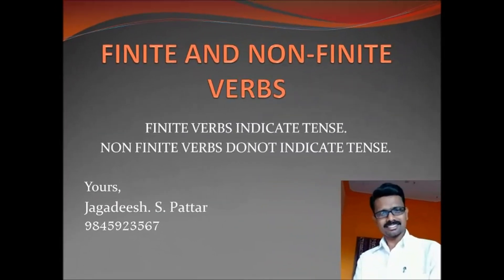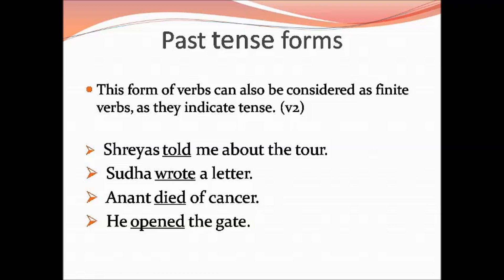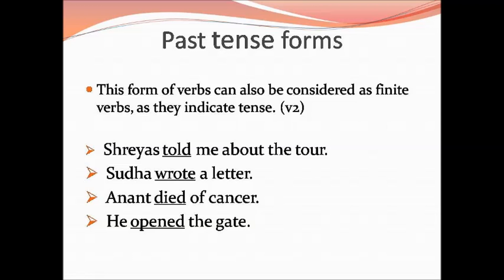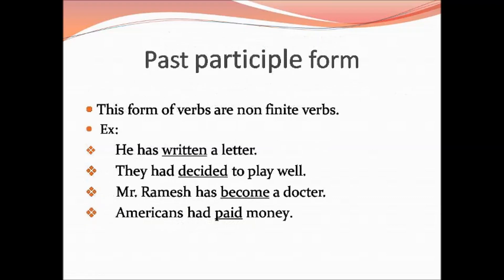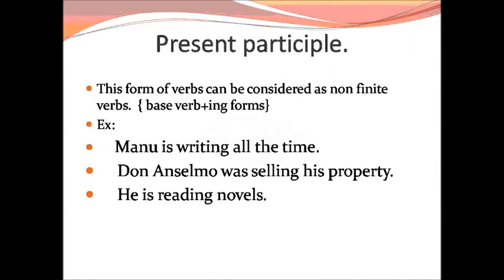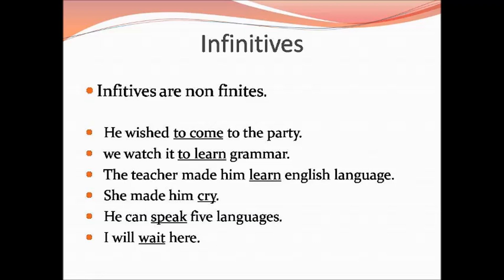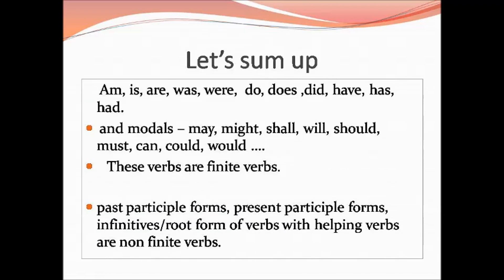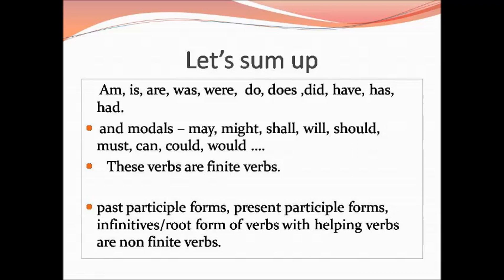FINITE AND NON FINITE VERBS PART 2 BY J.S.PATTAR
Detail description of finite and non- finite verbs . this video is helpful to teachers and students.